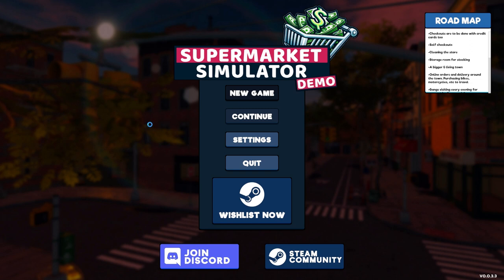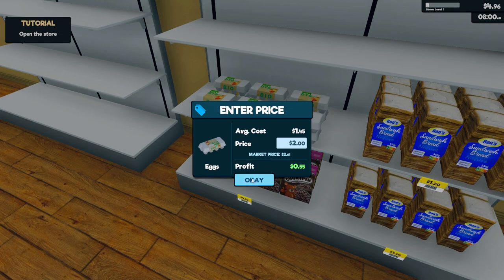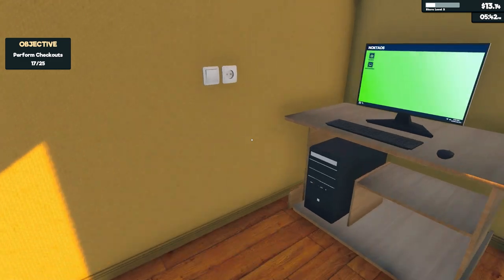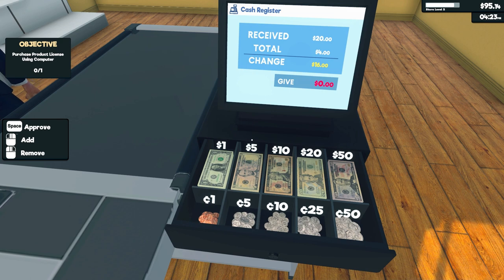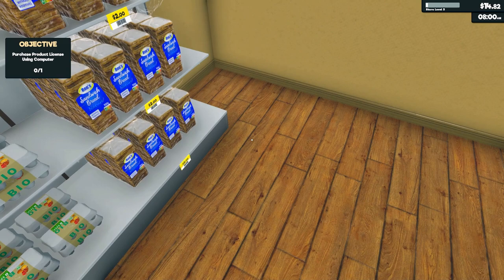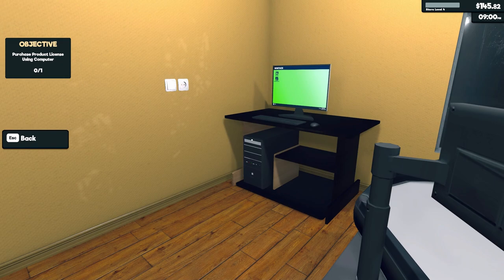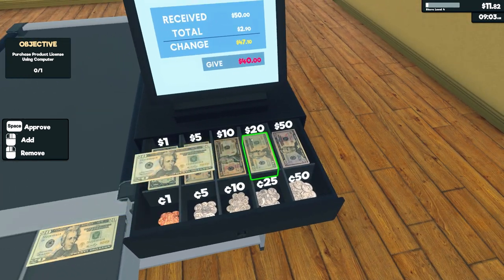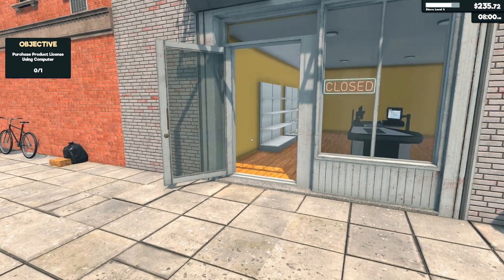First Look at Supermarket Simulator